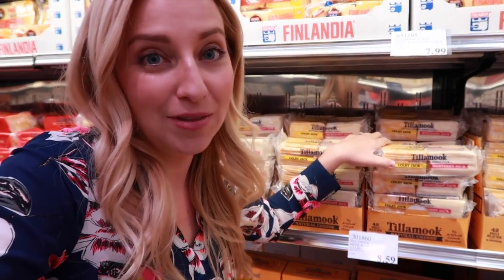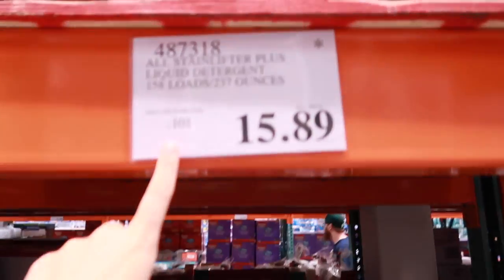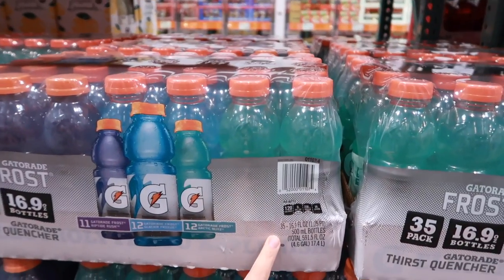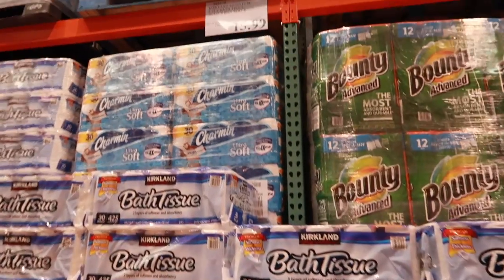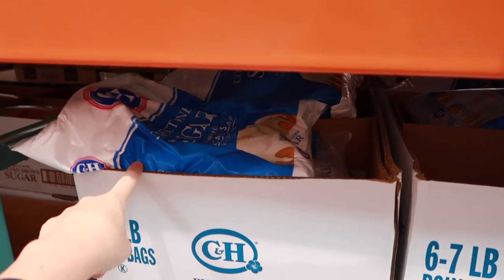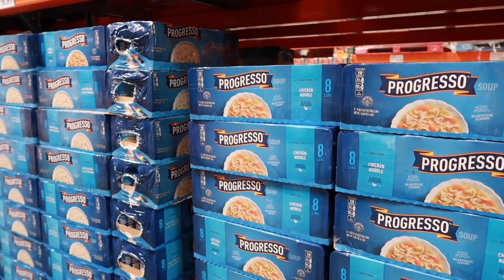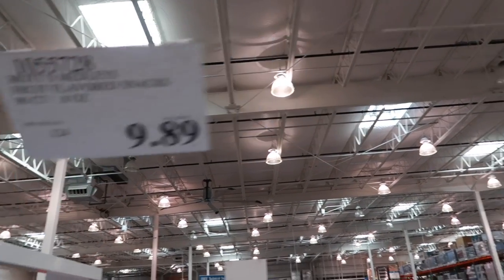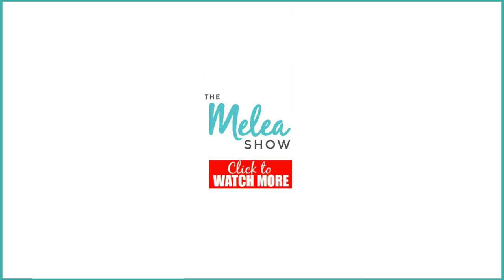Costco Shopping Tips: 18 MORE Things You Should & Shouldn't Buy!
I promised you a PART 2 Costco Shopping Tips video filled with MORe things you should & shouldn't buy! Are you guys excited to see how to save more money during your next Costco Shopping Trip? It's time to use your Costco Membership to its fullest potential and save the most money at Costco! **If you guys want me to do a PART 3, comment and let me know because I think there are still enough products I haven't covered that we totally could!

HERE IS THE BETTER DEAL ON BLUE APRON Go through that link and you will get $30 off!

XO, 💕Melea